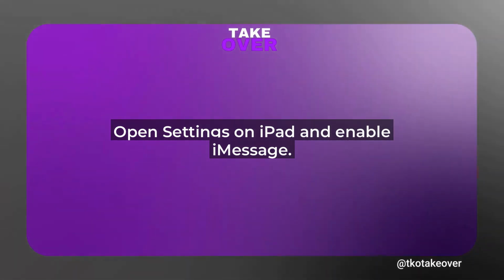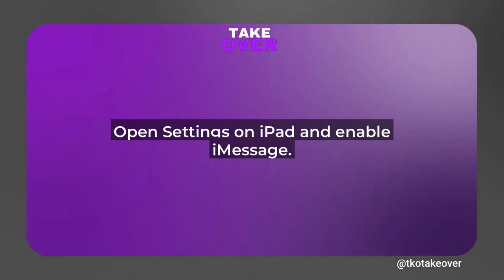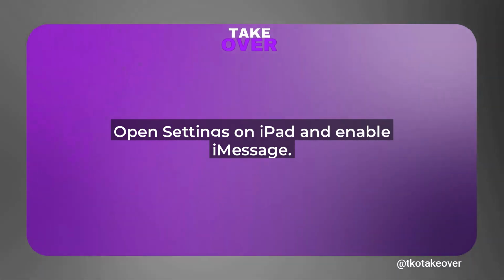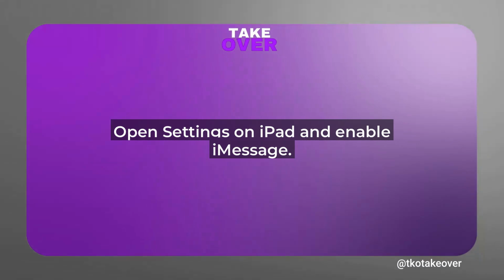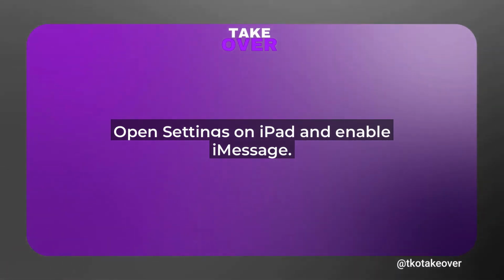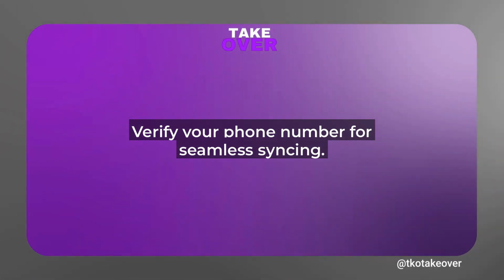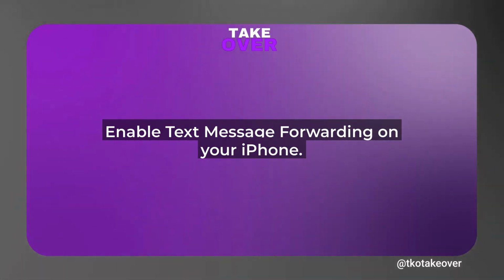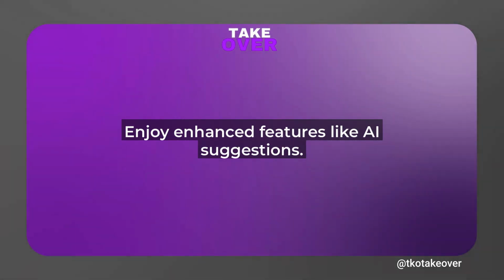How to Get Text Messages on iPad 2025